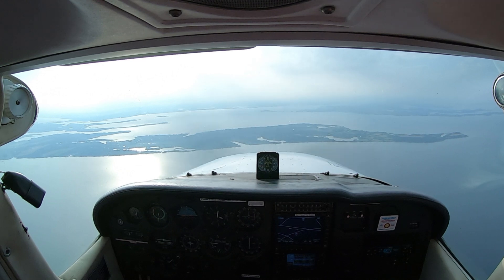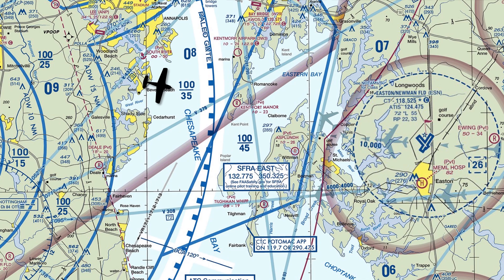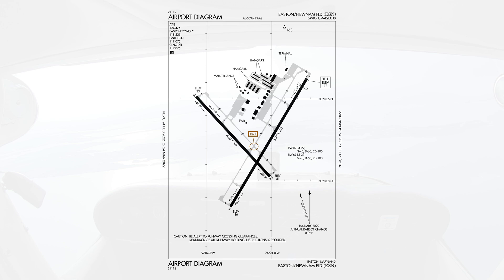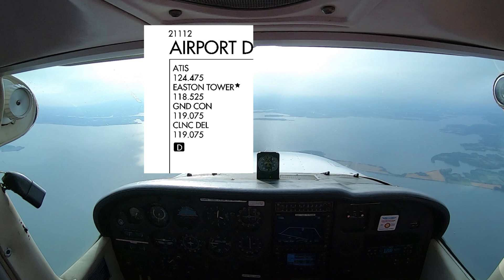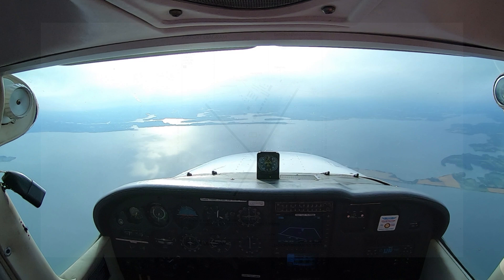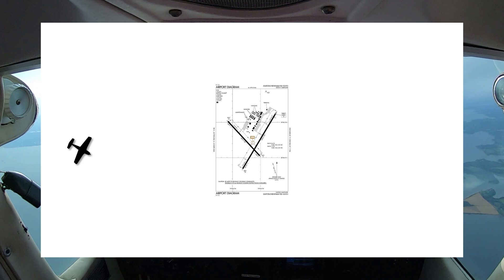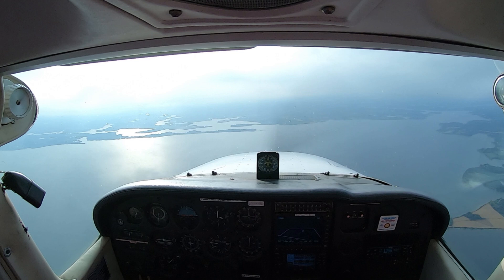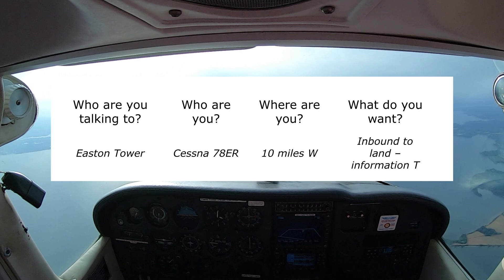How to Land at a Towered Airport | Class D Arrival | VFR Radio Comms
Here's a very basic early morning arrival at a not very busy Easton Airport in Maryland, as an illustration of Class D radio procedures.

FlightInsight Private Pilot Ground School provides all the training you need for radio communications and everything else to become a great pilot.